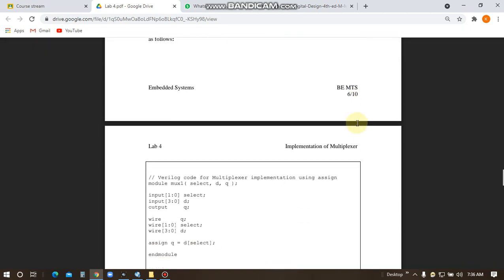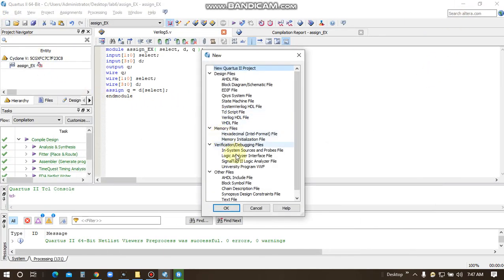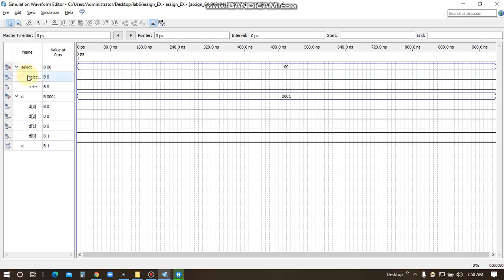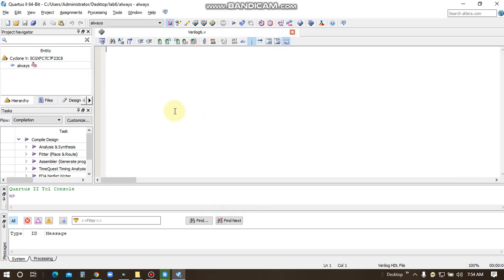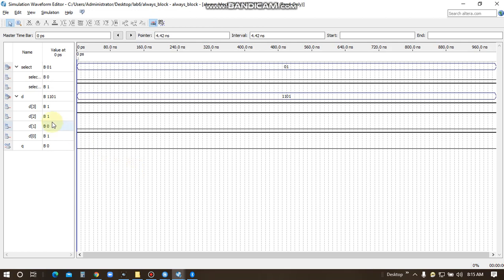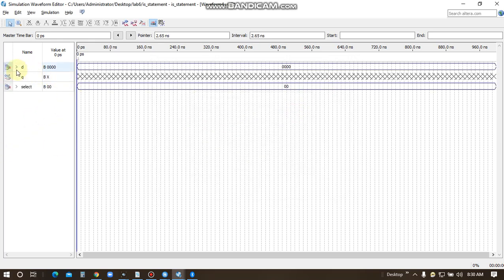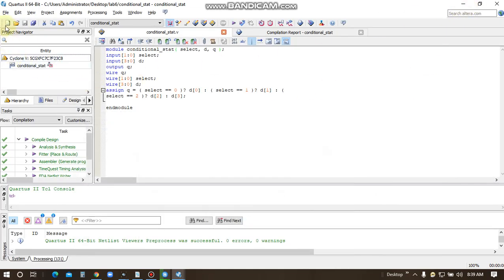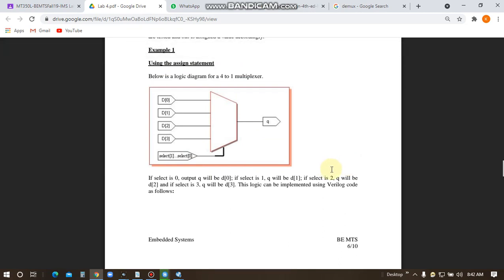EXAMPLES OF METHODS USED TO IMPLEMENT 4:1 MUX IN VERILOG HDL. THEIRY+SIMULATION. QUARTUS